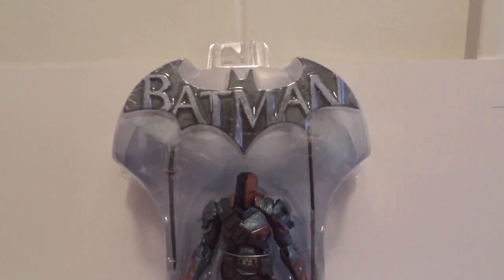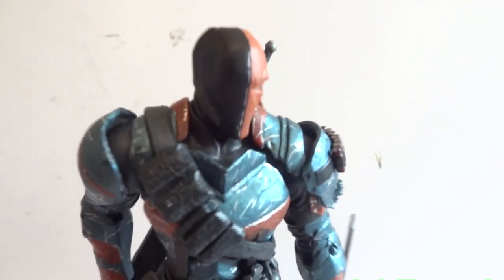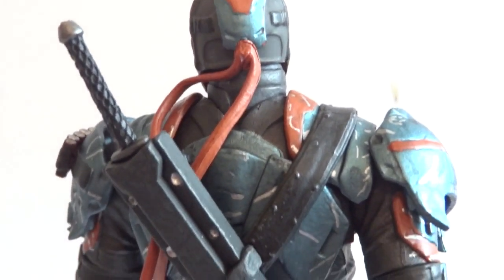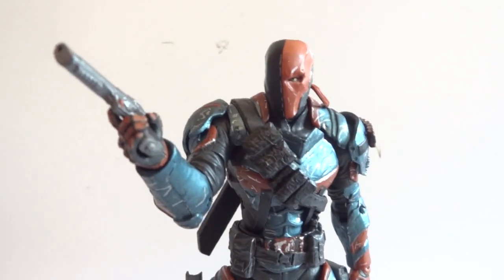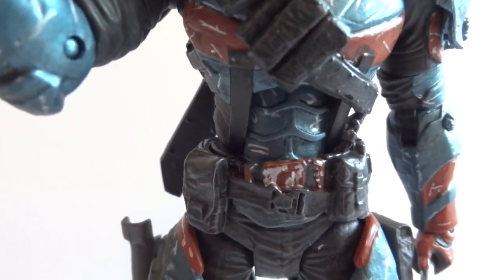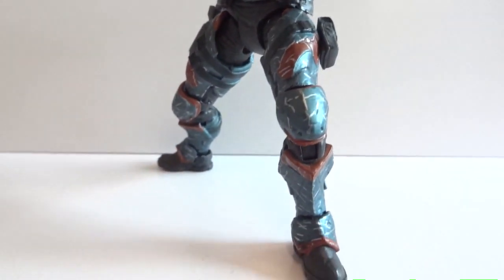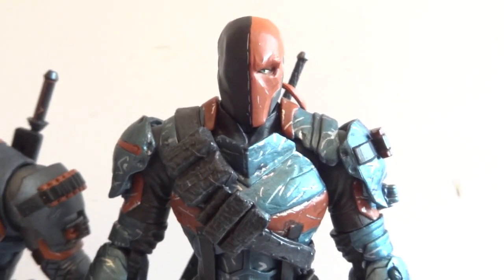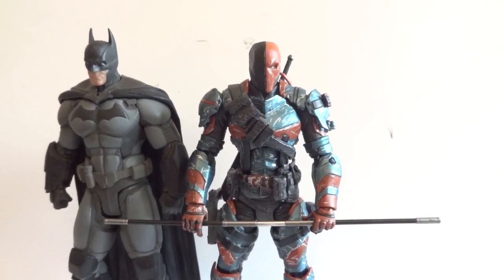DC Collectibles Deathstroke